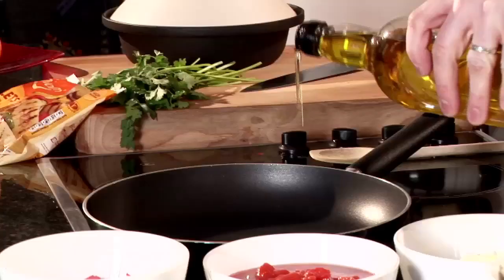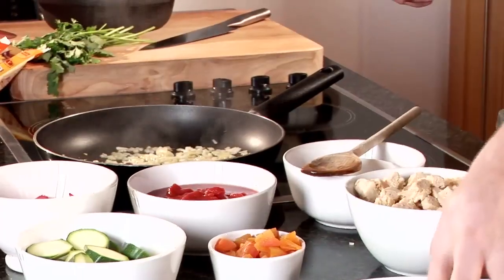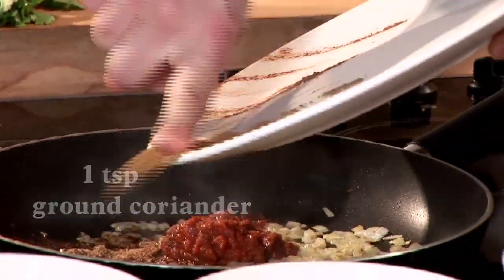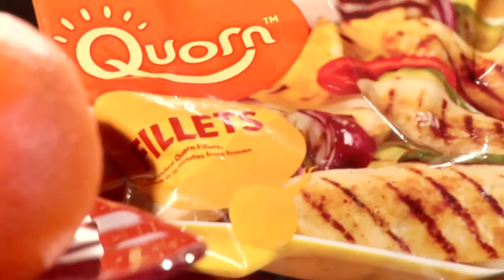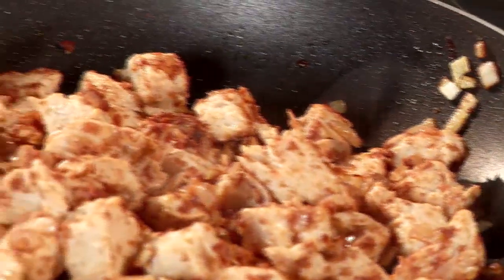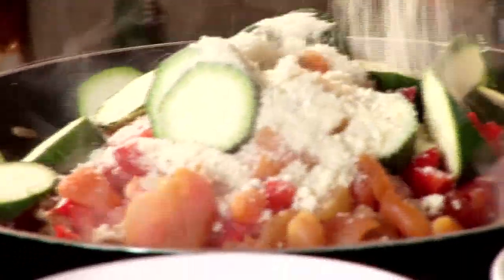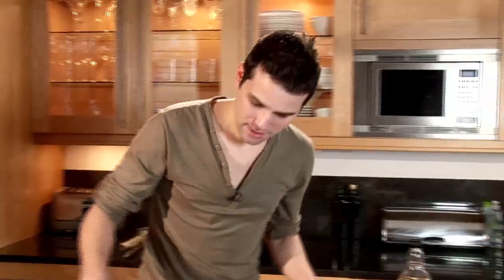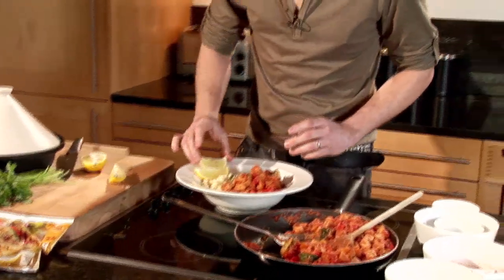Moroccan Quorn Tagine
Moroccan Quorn Tagine: Watch this video to learn how to make this delicious African dish that incorporates both savory and sweet flavors. This quick and easy to prepare recipe will have you on a culinary safari in no time.